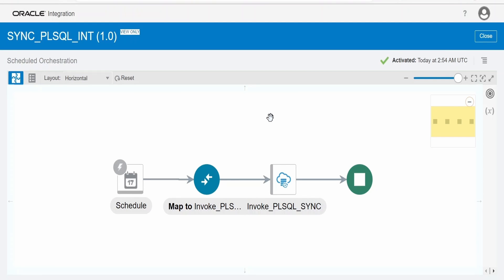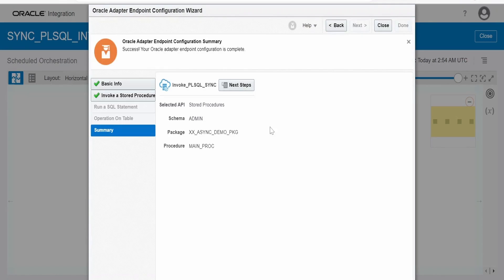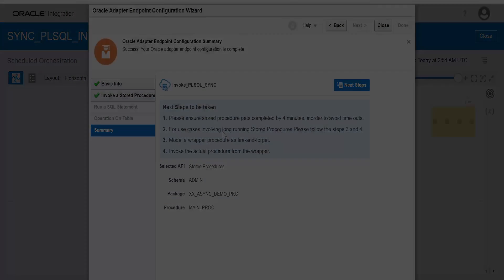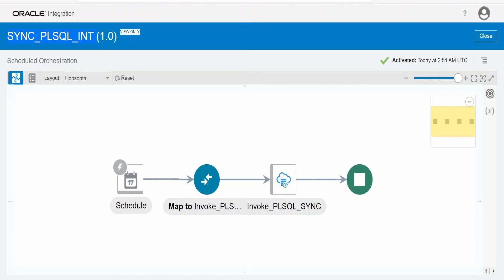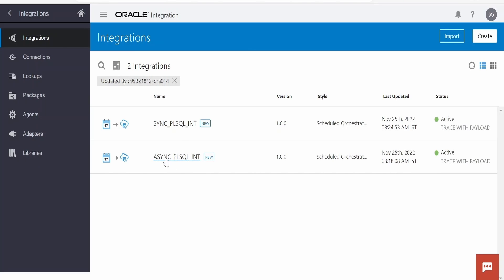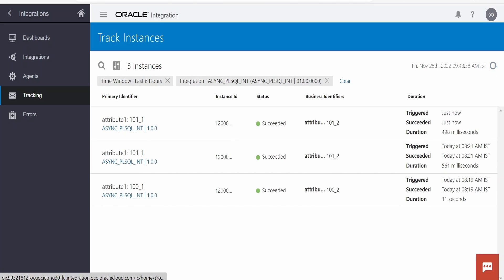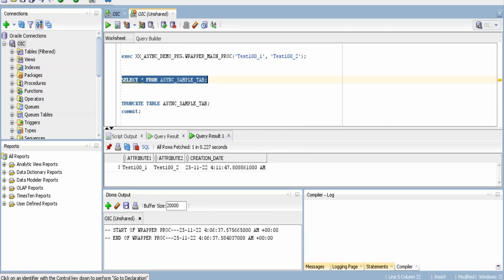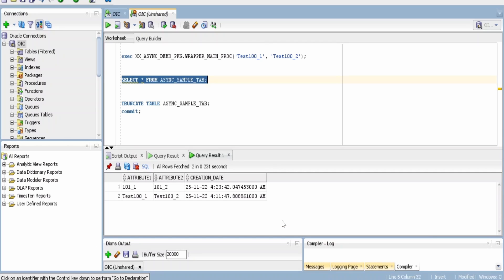How to call Oracle stored procedures asynchronously with Oracle Integration (OIC) | PLSQL | Database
With this video we will learn How to run or call oracle stored procedures asynchronously with Job Scheduler using Oracle Integration (OIC) | Oracle PLSQL Stored Procedures run Asynchronously using Oracle Integration (OIC)| Running Procedures Asynchronously with Oracle Job Scheduler | DBMS_SCHEDULER.CREATE_JOB

00:01  Introduction and overview
02:20  stored procedure code walkthrough with DBMS_SVHEDULRE package, Create_job procedure
02:57  Oracle Integration (OIC) code walkthrough and testing

08:43  Please donate and support us

Common error messages: The database operation took more time to complete, Please tune stored procedure to return the response with in the time limits, LimitExceededException, serviceinvocationerror